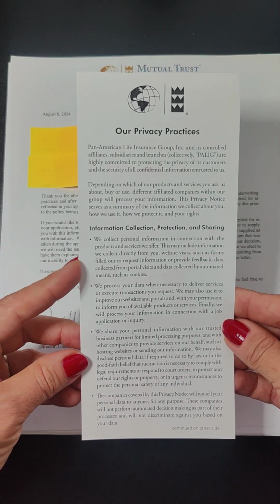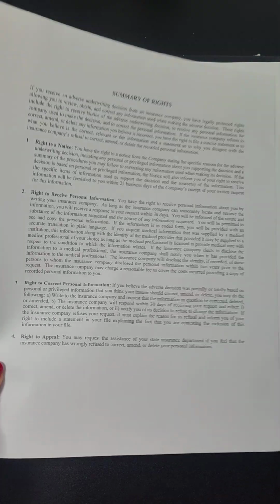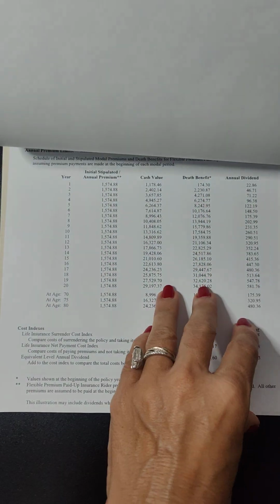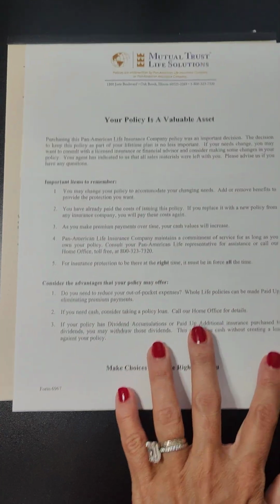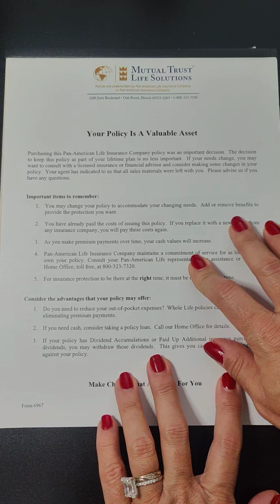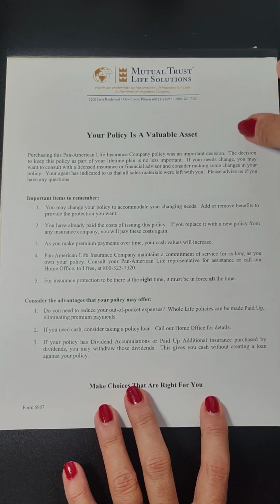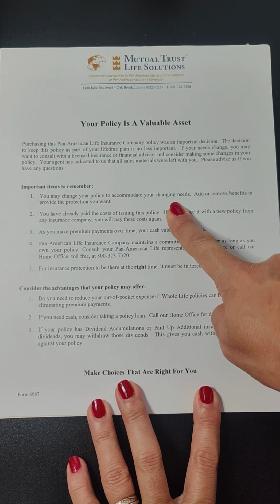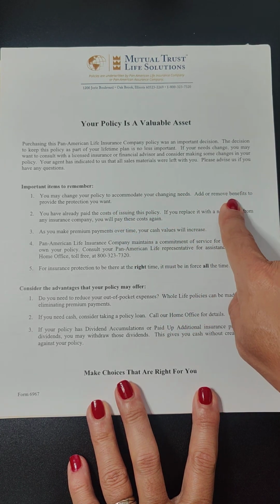Opening your Insurance Packet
Please reach out with any questions.
Anafarrell.com